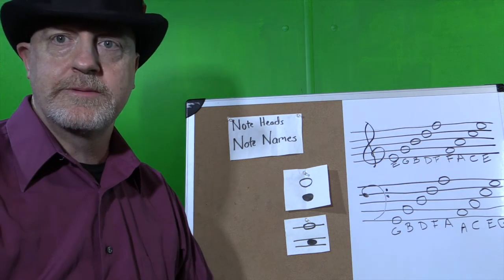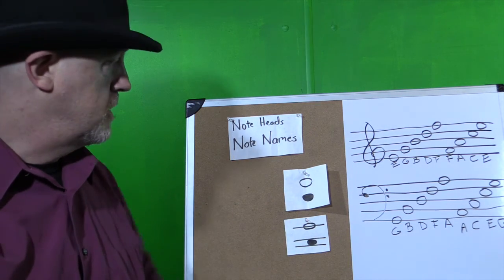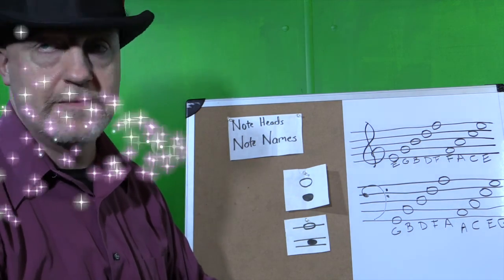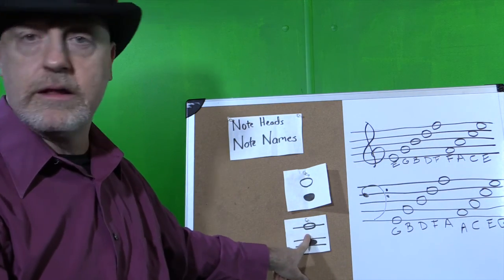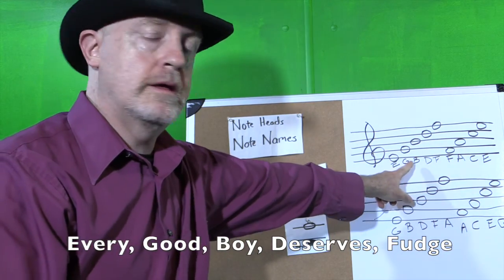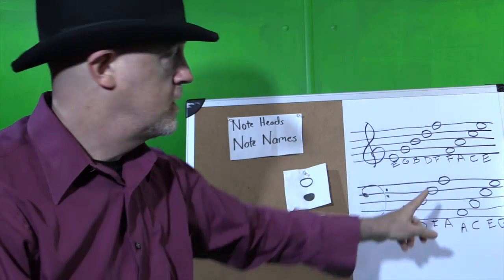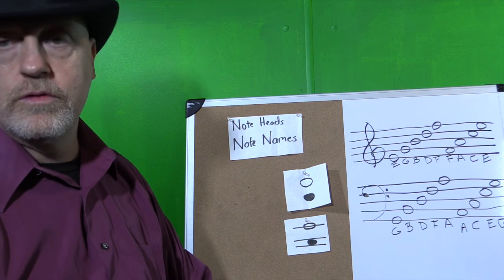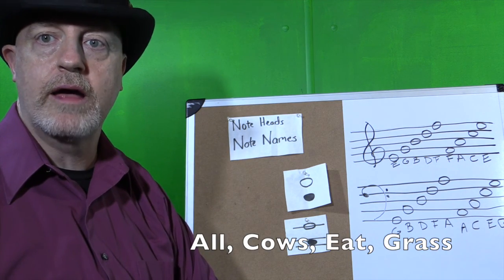Tonal Theory 2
Tonal Theory 2 Note Heads and Note Names